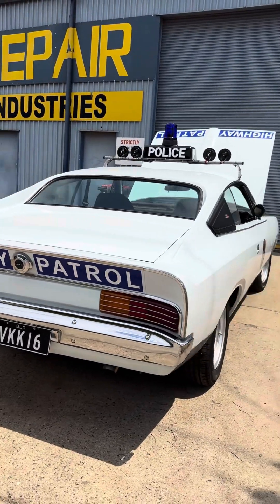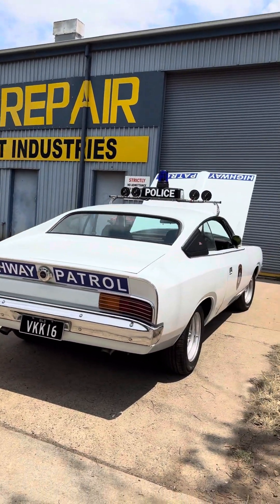Tony’s original VK Valliant HWY Patrol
Spotto’d this amazing VK Val hanging about on the Brisbane north side and I had to take a closer look.

Originally picked up for $2000 this ex NSW Hwy patrol has been turned into a bit of a beast over many years, by the owner Tony.